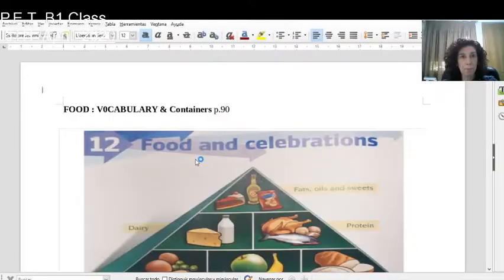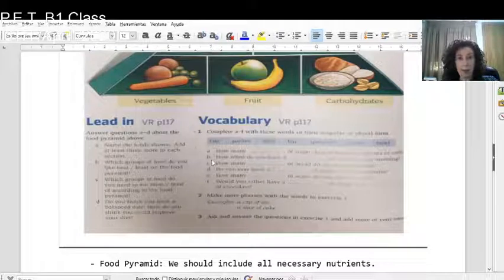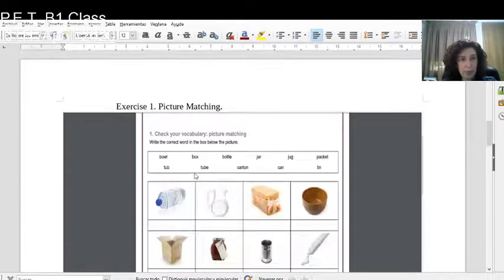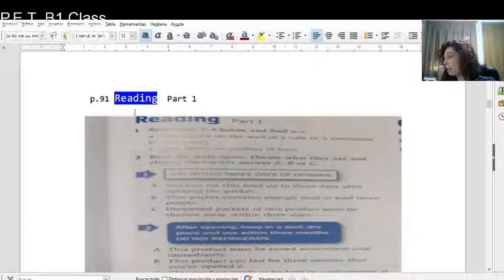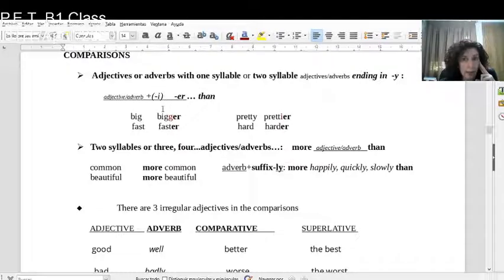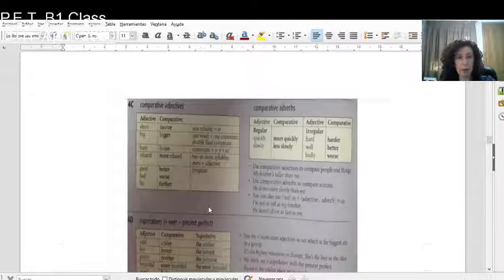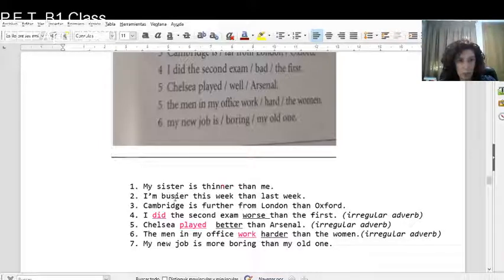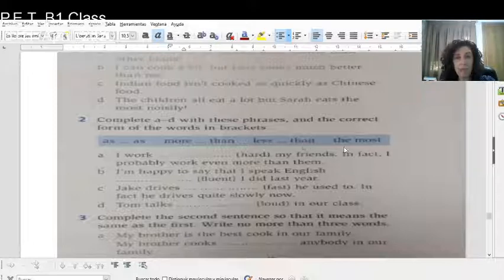PET B1 Class 6 April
Food Vocabulary
Comparison of Adverbs